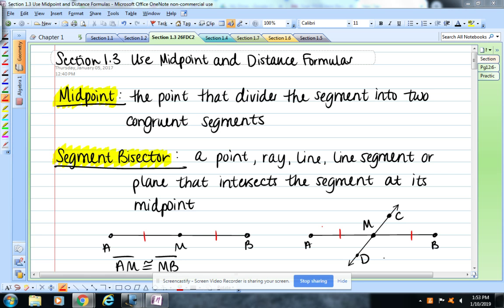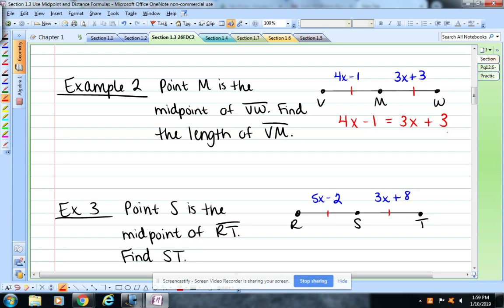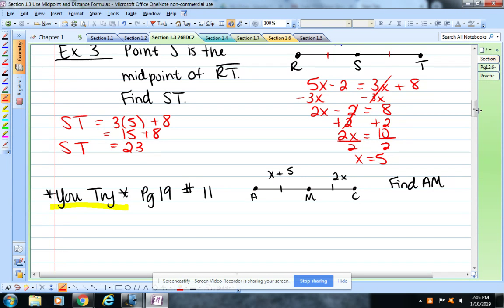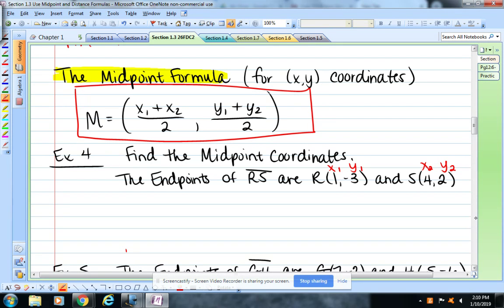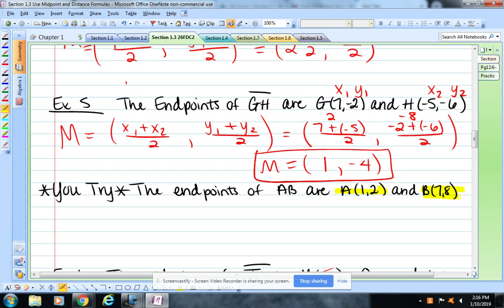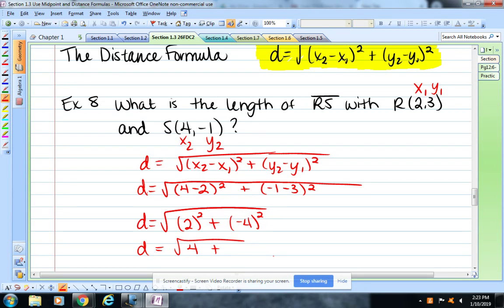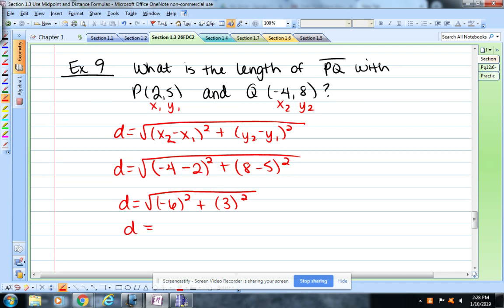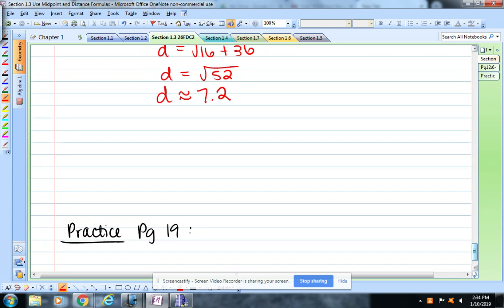Geometry Section 1.3